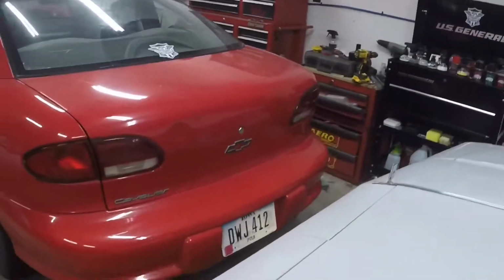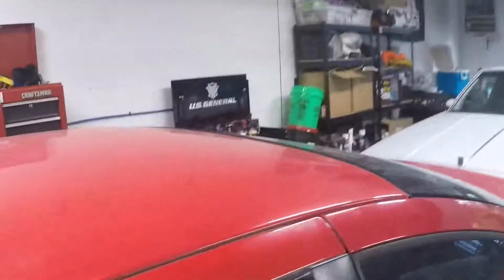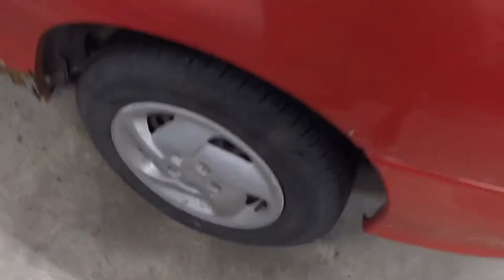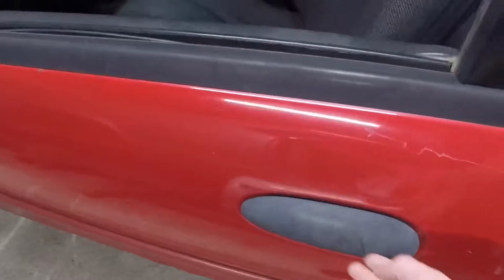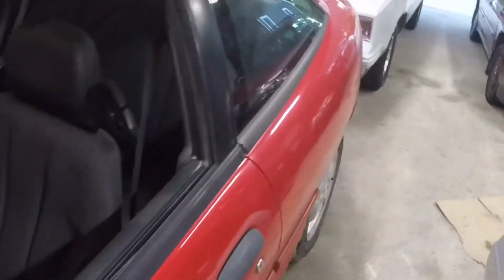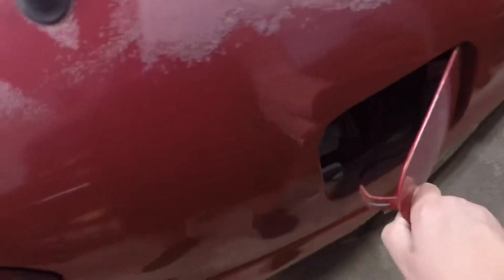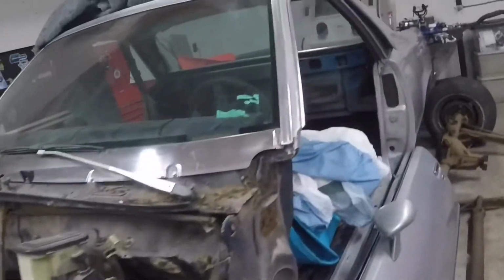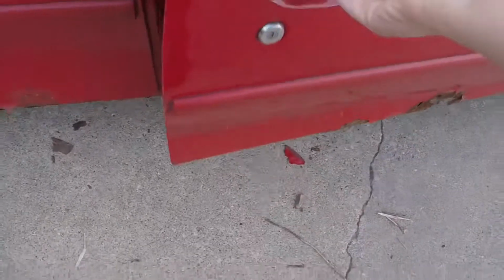“New” Car Reveal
Just realized my go pro was zoomed all the way in so that’s why I’m so close but yep this is the new rice bucket. And I didnt know I was going to make this video so that’s why things seem so rushed